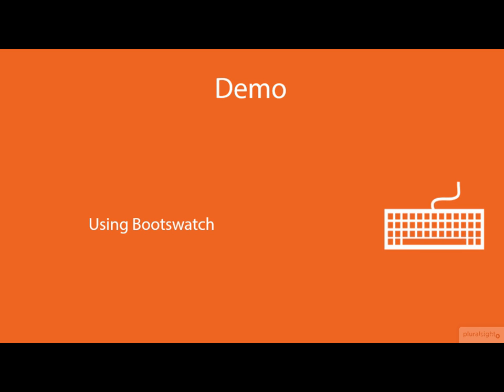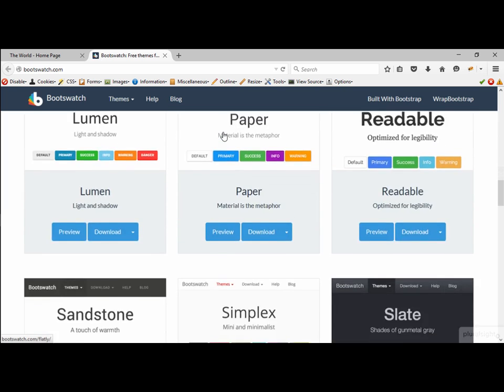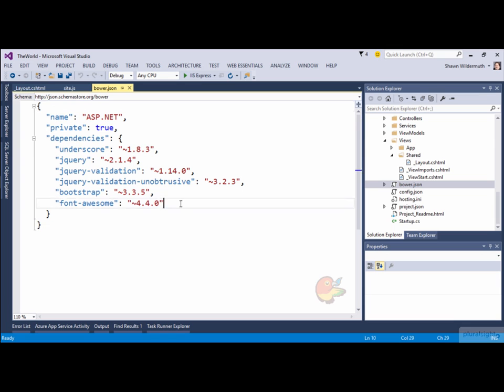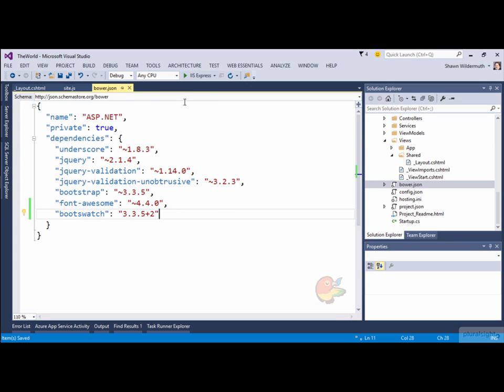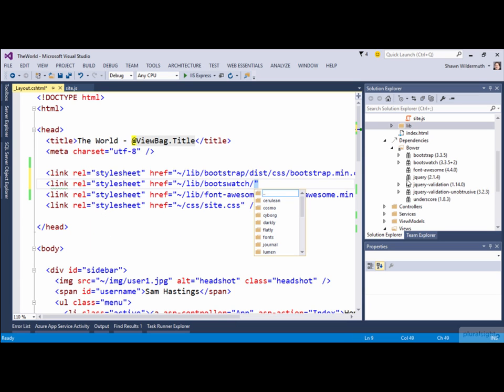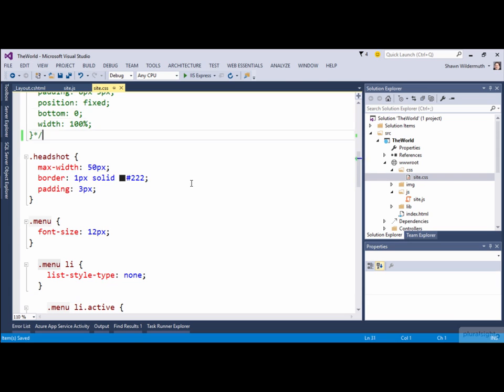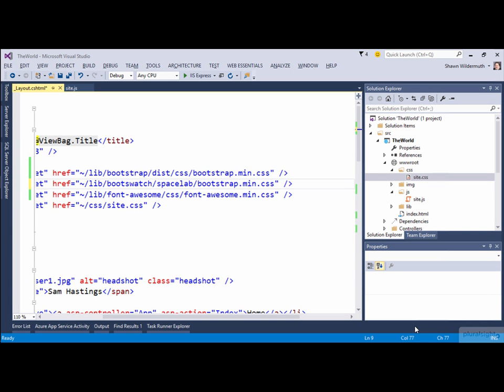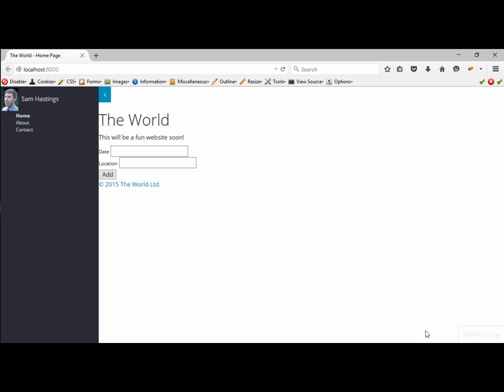05 03 Using Bootstrap